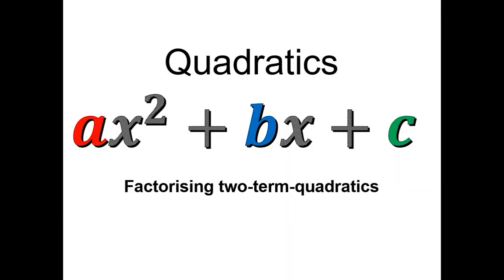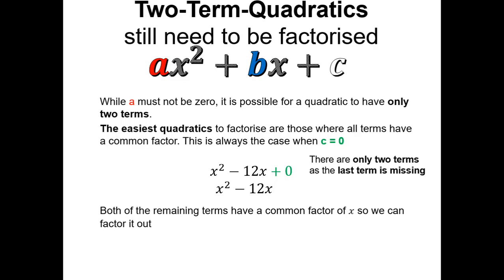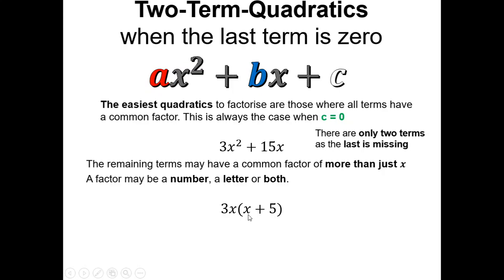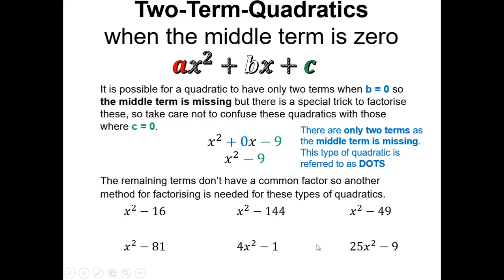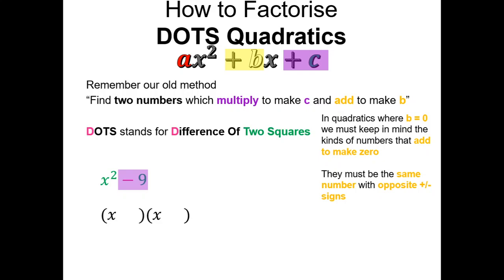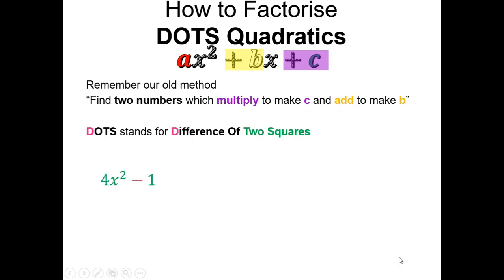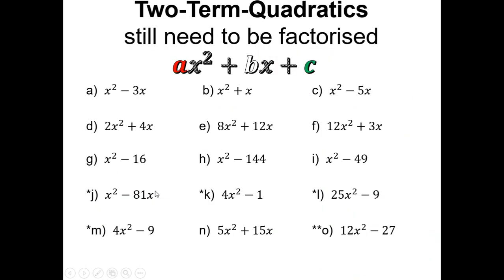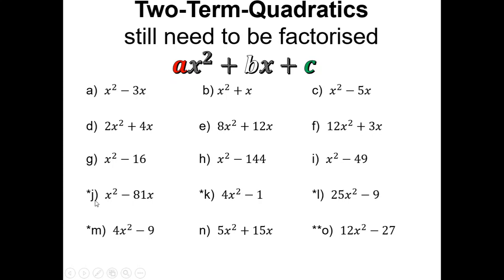Factorising two term quadratics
YEAR 10 intro to YEAR 11
An introductory lesson to factorising both kinds of two-term-quadratics and a practise exercise at minute 8:18